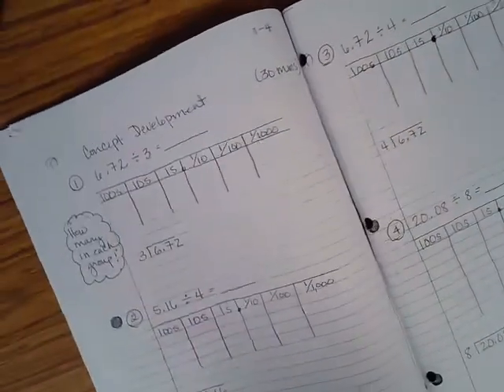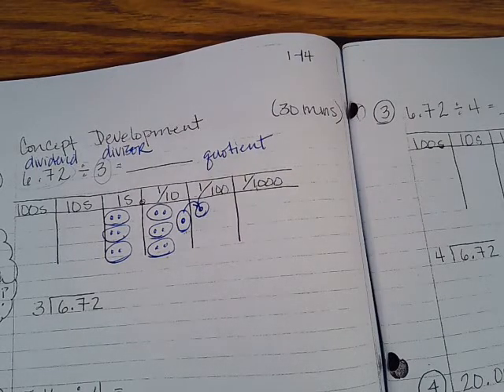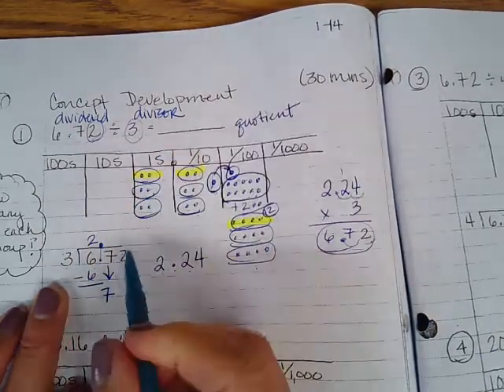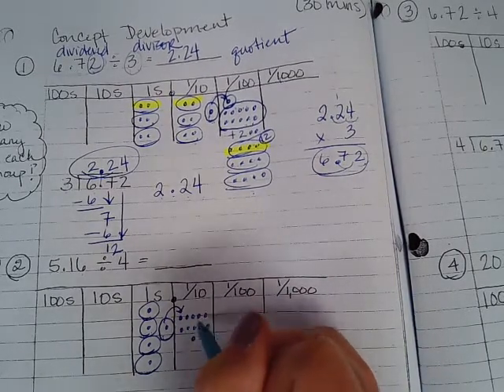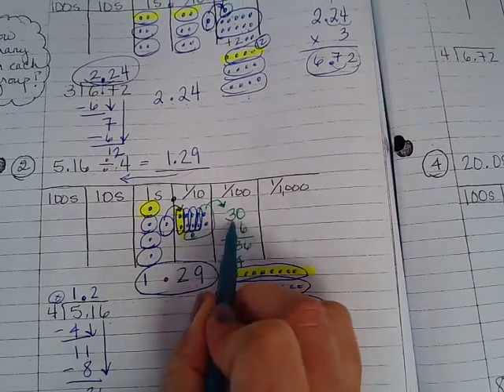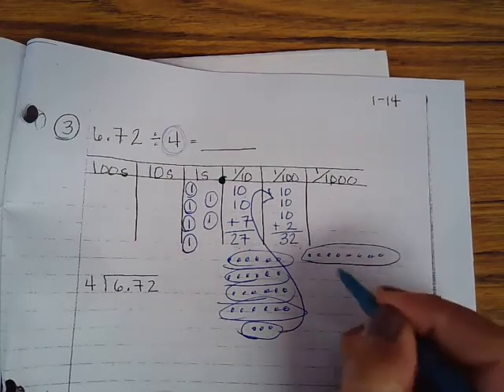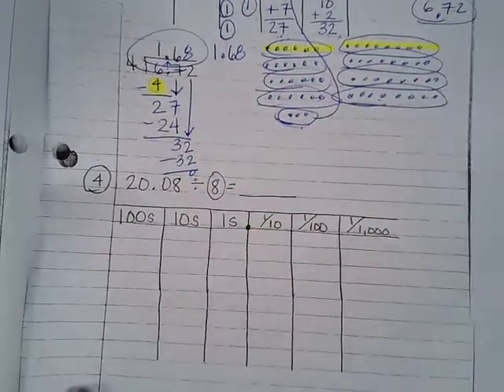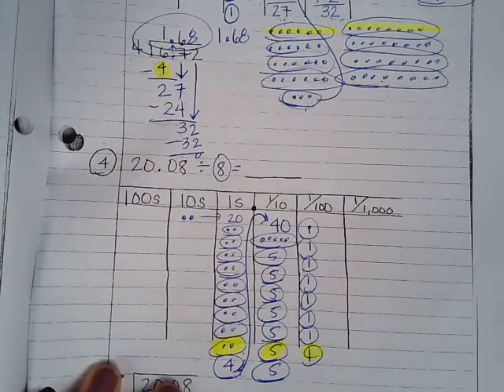M.1.L. 14 Part 2